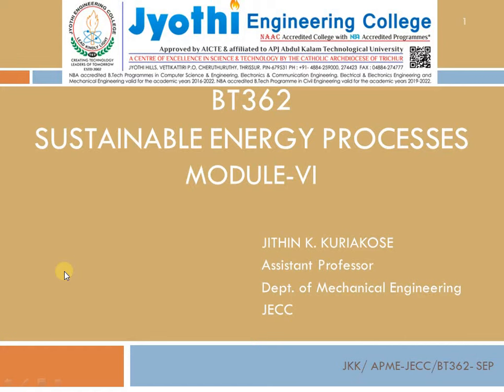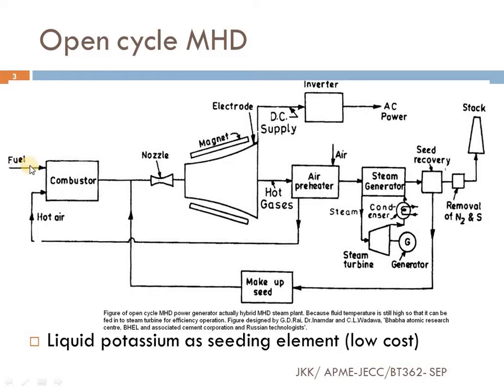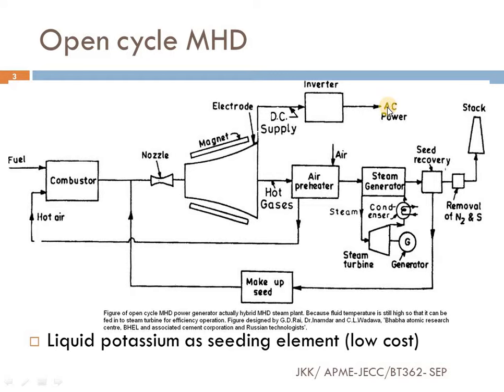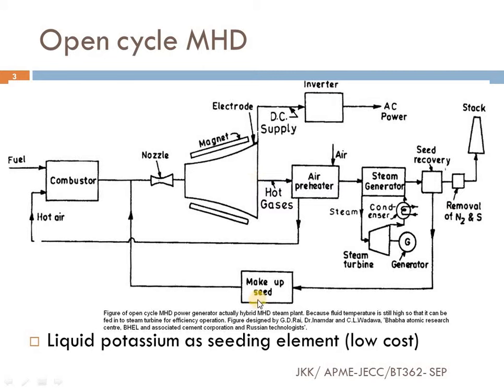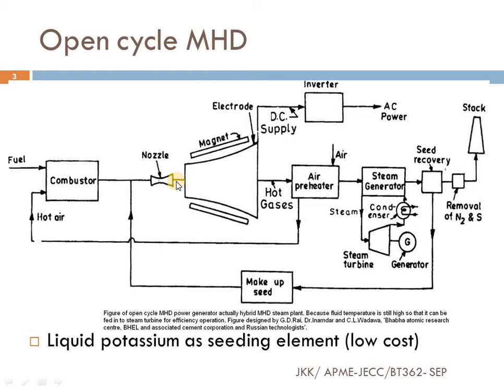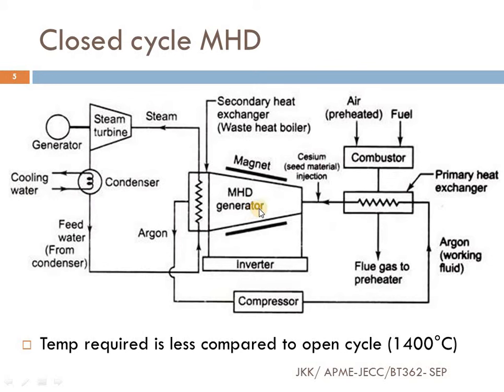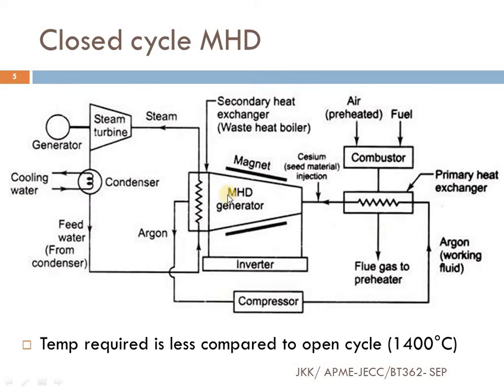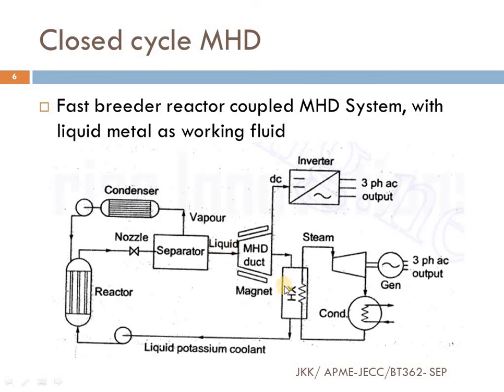Open and Closed Cycle MHD System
Working principle of Open and Closed Cycle Magnetohydrodynamic System